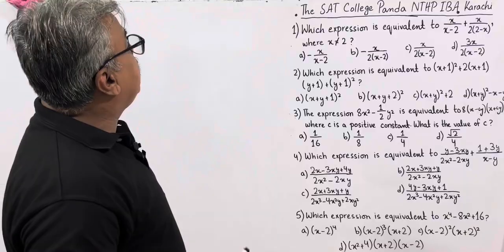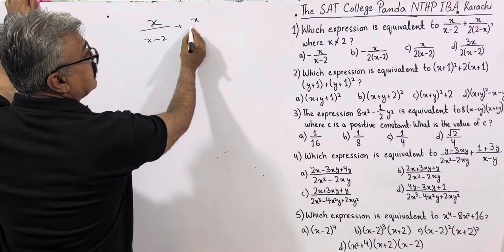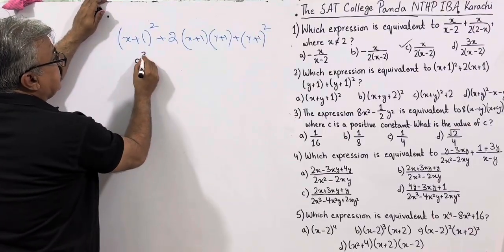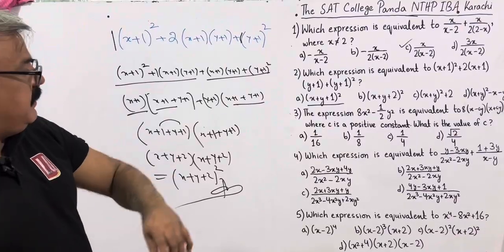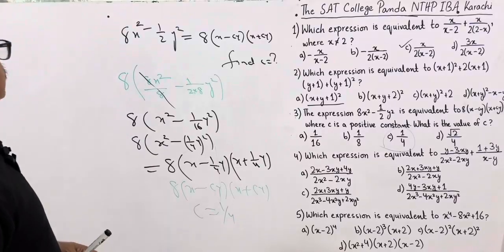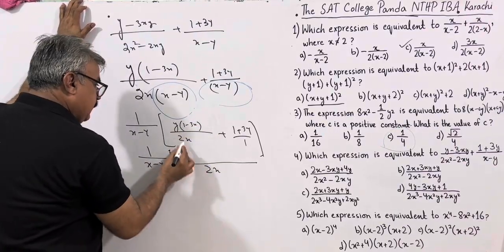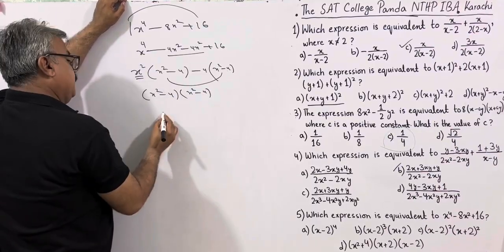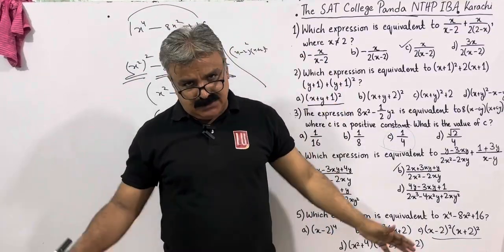IBA-Karachi NTHP Preparation ~5 | SAT Panda | Maths with AUB